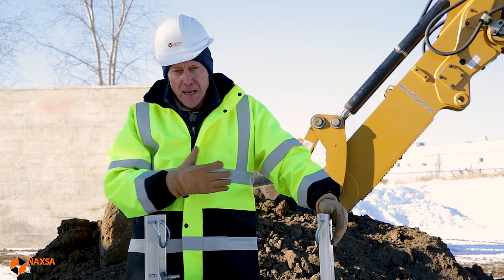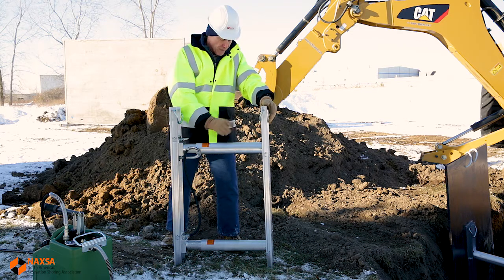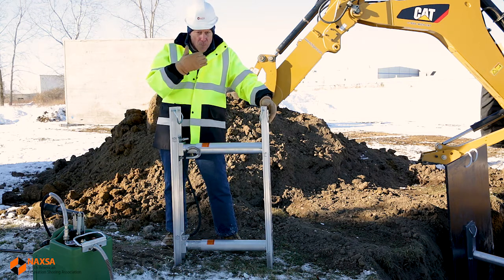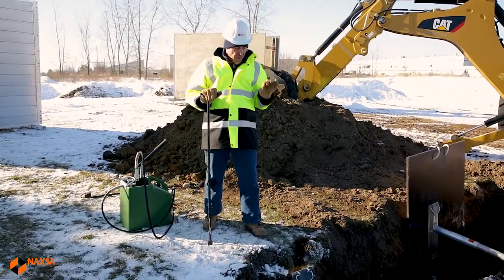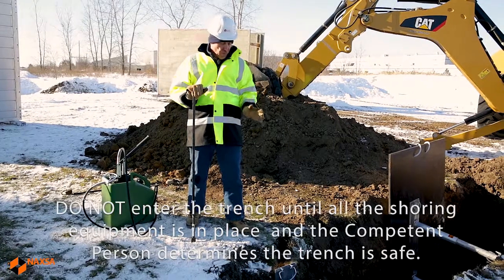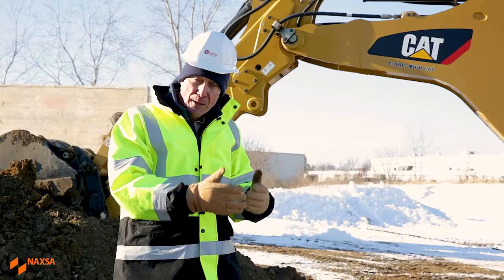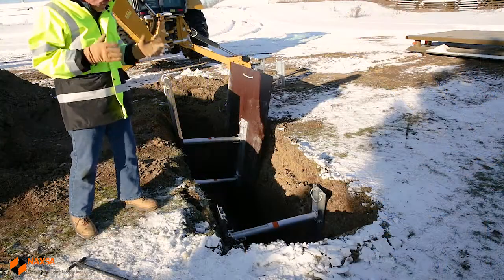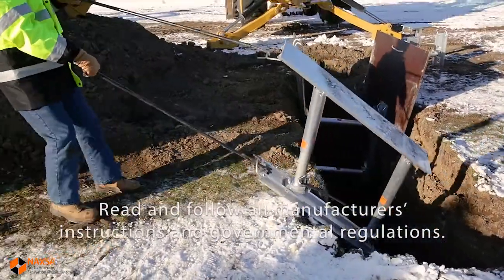Hydraulic Shore Installation | NAXSA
In this video, NAXSA trainer David V. Dow shows the proper way to install a vertical hydraulic shore Find out more